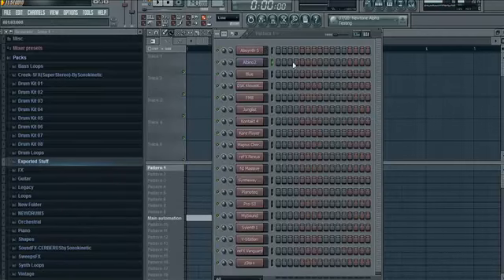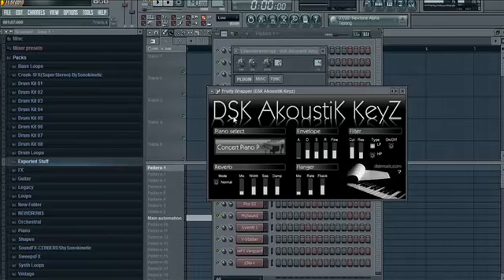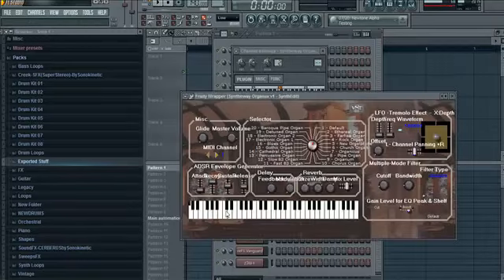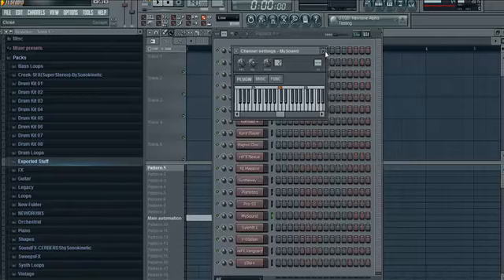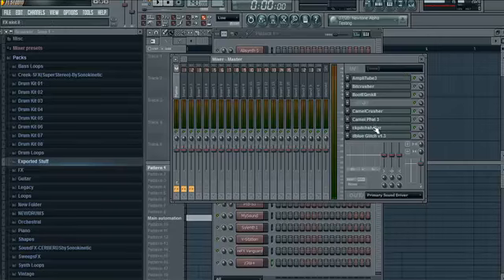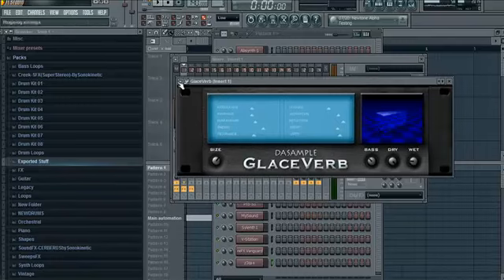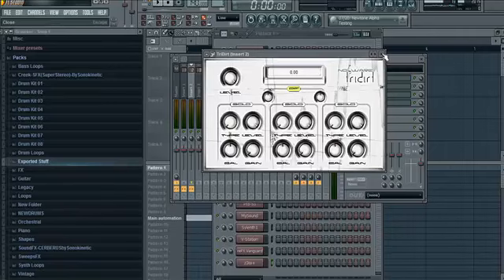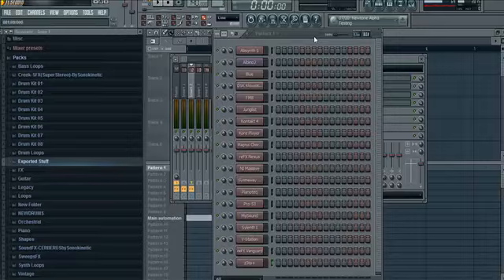What VSTs Do I Use???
im pretty sure anything i have that is free is in that thread

sorohampler is in there

dsk